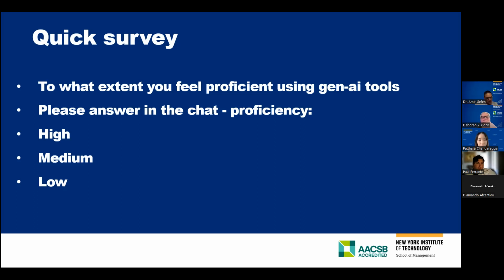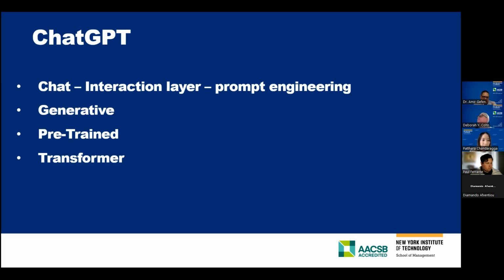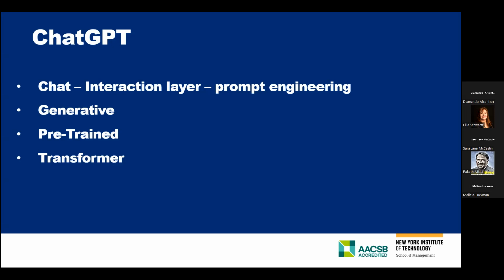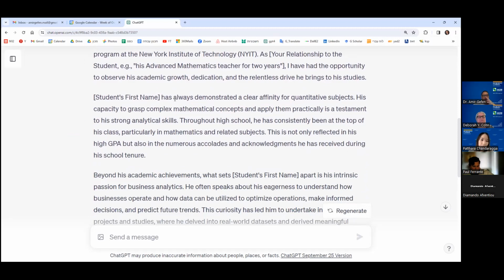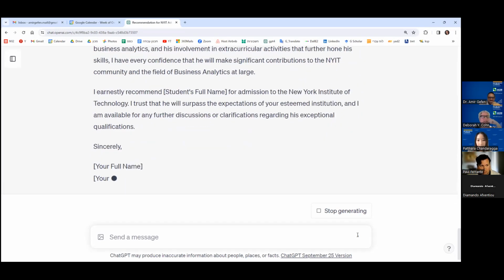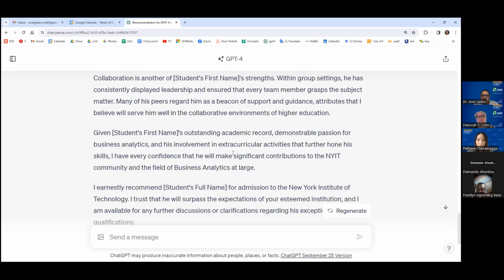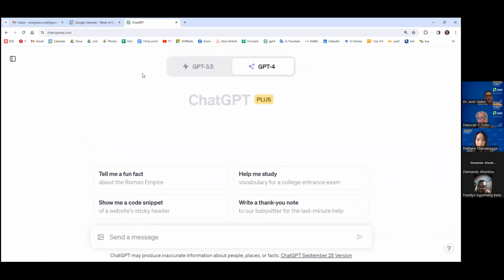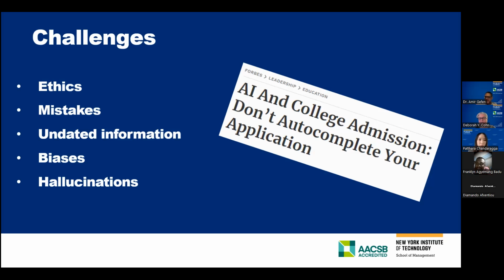Artificial Intelligence (AI) for Guidance Counselors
Curious about how Artificial Intelligence (AI) can enhance college admissions? Join us in this insightful session where Amir Gefen (M.A. ’95), Ph.D., Head of the Artificial Intelligence Lab, Research and Development unit at the Israel Ministry of Education will share his expertise in world of AI and its role in the college application process.

Join us as we uncover how AI is transforming the way students prepare for college, and how guidance counselors can leverage this technology.